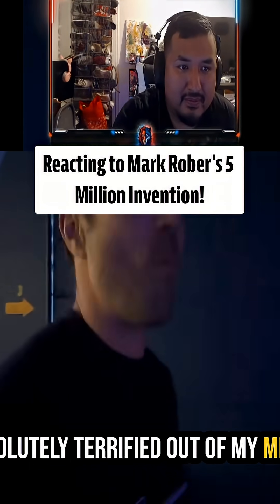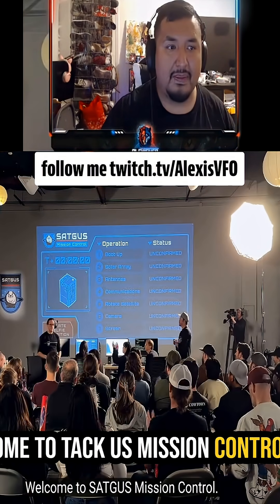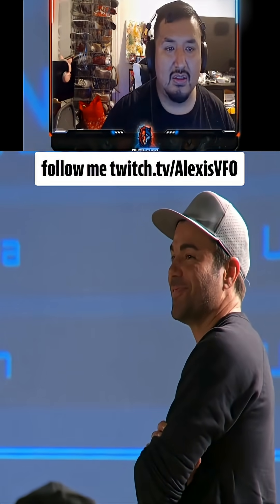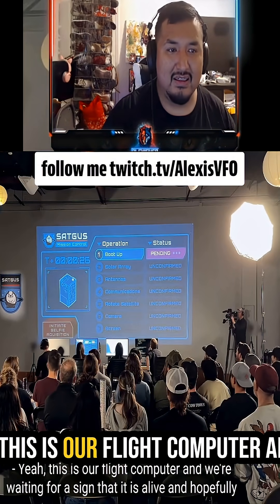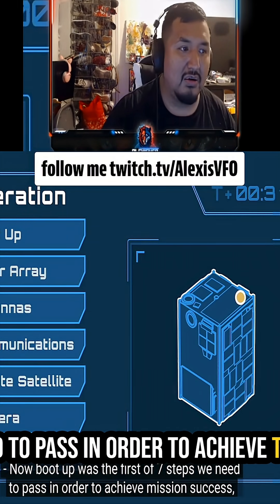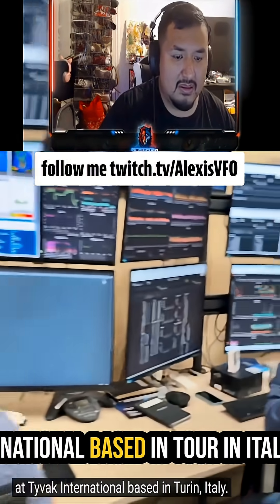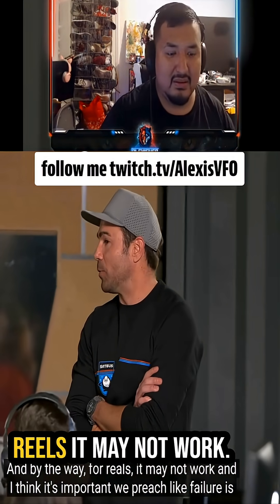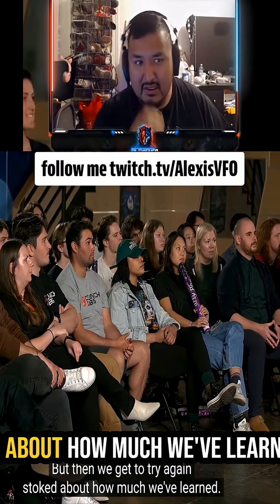Mark Rober’s Free Space Travel Idea – Genius or Crazy? (Reaction)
🚀 MARK ROBER WANTS TO SEND YOUR PHONE TO SPACE – FOR FREE?! (My Reaction)
I just watched Mark Rober’s wild $5M mission to turn a satellite into the world’s first space-based phone camera – and I’m breaking down whether this is legit or pure madness!

🔍 Original Video: I Spent $5,000,000 So You Can Go To Space For FREE
(Yes, the title’s misleading – it’s not a giveaway, but a crazy space camera experiment!)

💬 DEBATE TIME! Comment:

Would YOU trust your phone on this satellite? 📱✨

What’s the wildest science video I should react to next?

I stream live reactions + Q&A – come suggest videos, roast takes, and hang out!